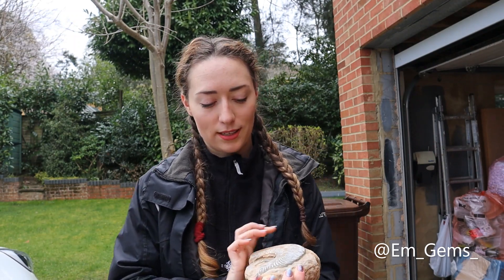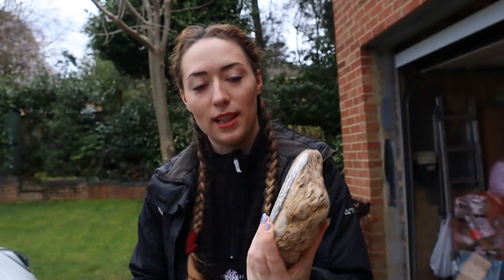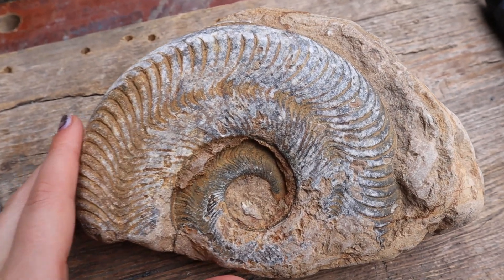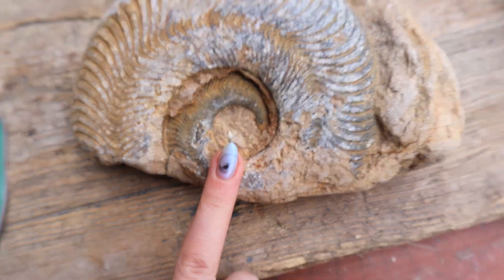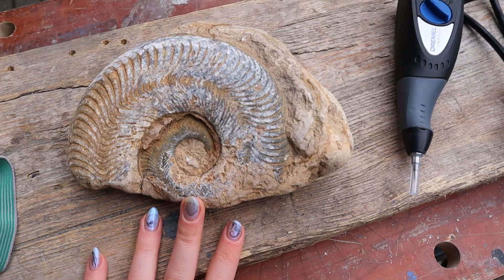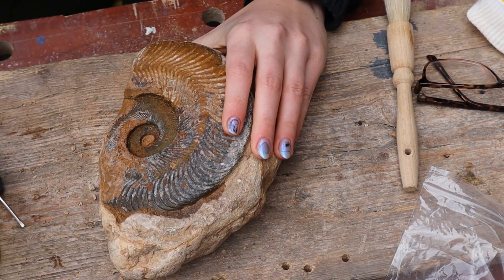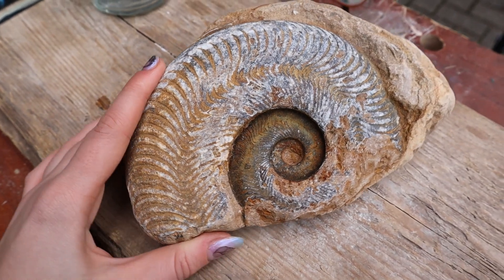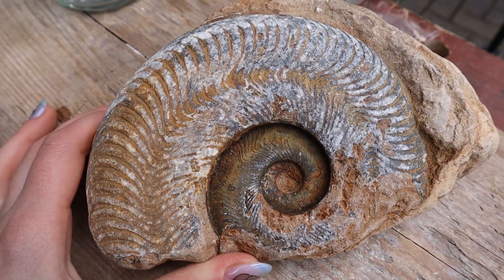Ammonite Fossil Preparation - Dremel 290 & Paraloid B72 [EmGems]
Happy Fossil Sunday oops (open for links)